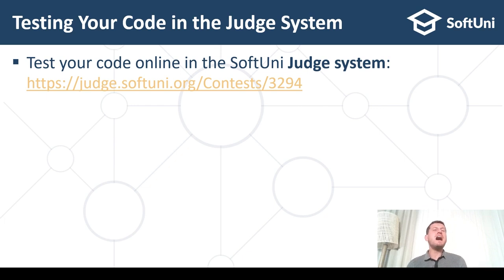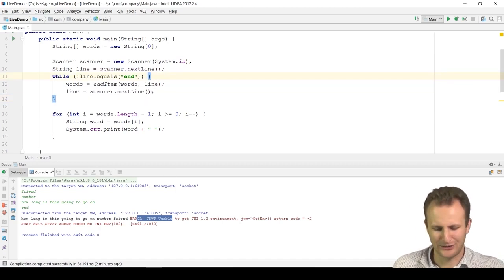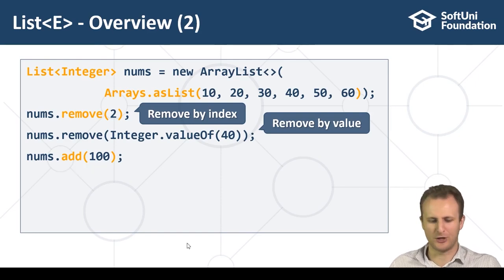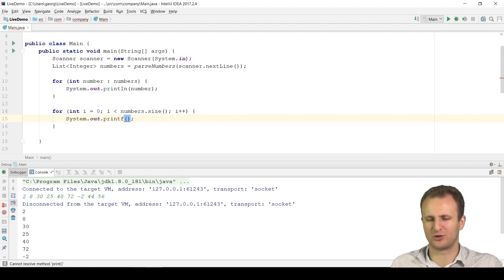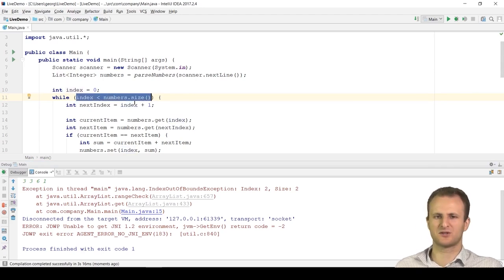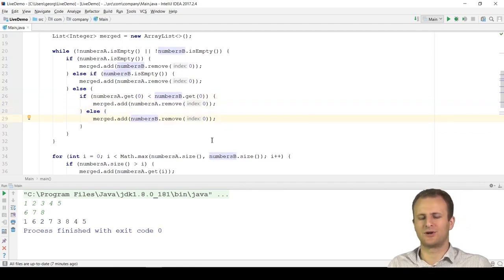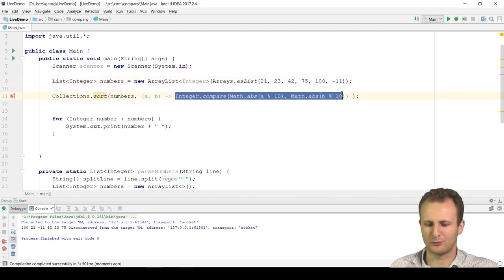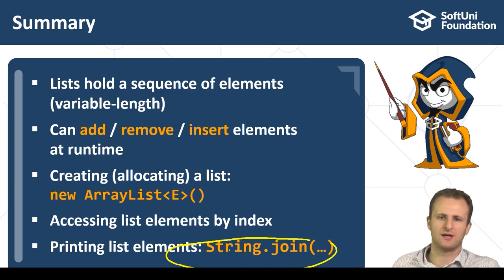[5/13] Lists - Java Foundations Certification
Become a Java Certified Developer!

In this Java series, you will acquire all the needed skills to become a Java-certified developer. By now you’ve learned all about arrays, but did you know there are more data structures in programming? Lists are one of the most popular data structures in programming, as they allow for flexibility. You can insert and delete elements at any point and their length is not fixed! Cool, right?

🙌🏼 Sub to Code With Nakov -

➭ Code Lessons Available for free -

On the course website, you can find the practical hands-on assignments, the course slides, and the automated code grading system for your exercise solutions:
You can get free help from mentors and other community members.

00:00 Intro
1:05 The Judge System
01:35 Judge System: Demo
03:48 Course Instructors
04:13 Table of Content
05:23 Lists Definition
51:58 Reading Lists from the Console
1:53:02 Sorting Lists and Arrays
2:33:36 Summary
2:36:38 Outro

This course teaches skills, not just theory. Each course video comes with carefully prepared hands-on practical exercises, where you write code to solve practical problems, run and test your solutions, maybe make mistakes, fix them, and test your code over and over until it finally works properly. The entire course provides more than 70 exercises, with automated grading in the SoftUni judge system.

Remember that coding is a skill, and it should be practiced, just like any other skill. Write code to learn the skill of coding.

To check your solutions to the practical hands-on exercises from this course, I give you free access to SoftUni's automated judge system, where you send your code, and you get automated grading: the judge tells you whether your solution is correct or wrong. This is quite useful. Try it and you will love it!

You can find all SoftUni coding tutorials and video lessons here:

Join the SoftUni community at softuni.org and ask for free help from our mentors. Yes, you can ask anything about this training, and you'll get a free answer! At SoftUni we already helped hundreds of thousands of students to learn to code. See their profiles at SoftUni alumni at LinkedIn.

Learn more about the SoftUni Community:

➭ Recommended Books:

IDE used in this lesson:
- IntelliJ IDEA

Learn more about SoftUni Learn to Code Community -